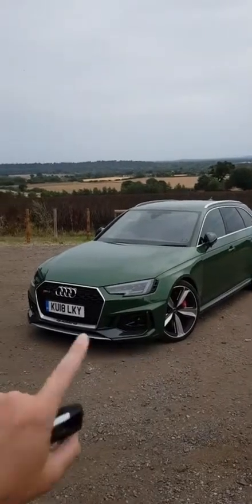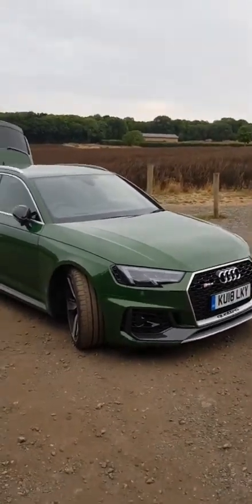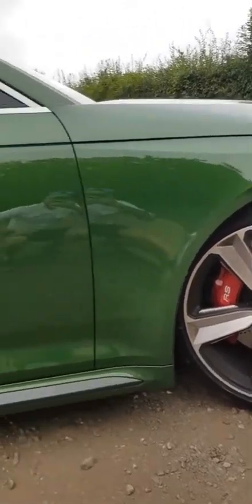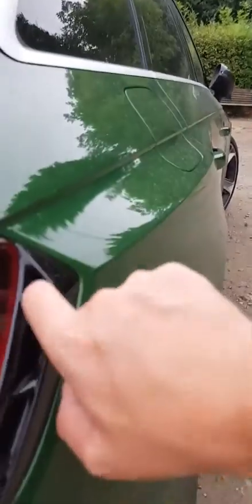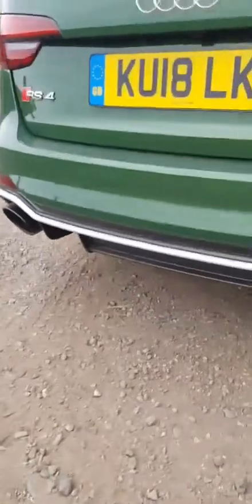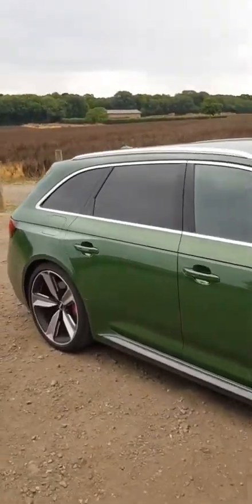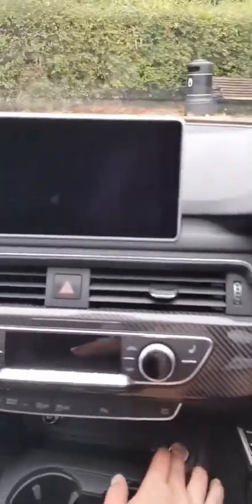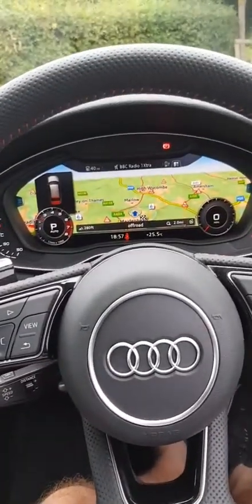AWESOME AUDI RS4 AVANT WALK-AROUND!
I take you for a quick whistle stop tour of the new Audi RS4 Avant. A huge thank you to Audi UK for loaning me this car for a week.